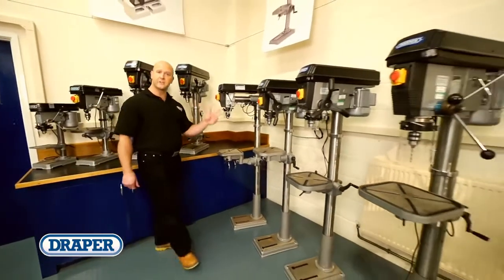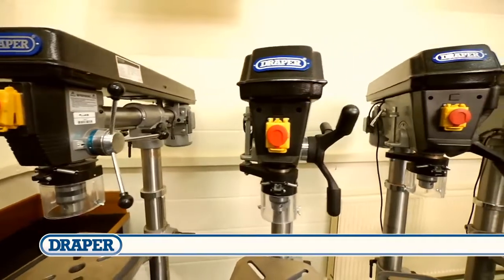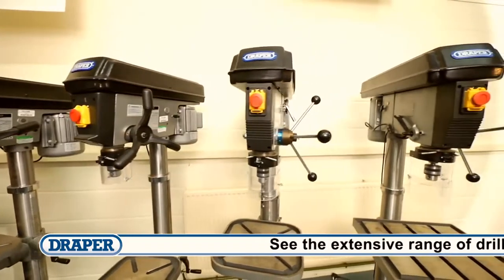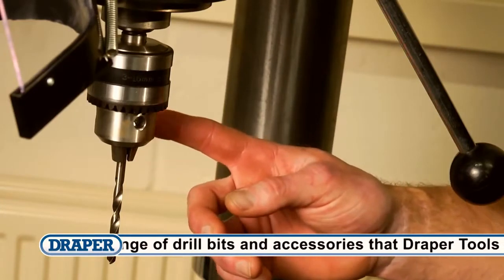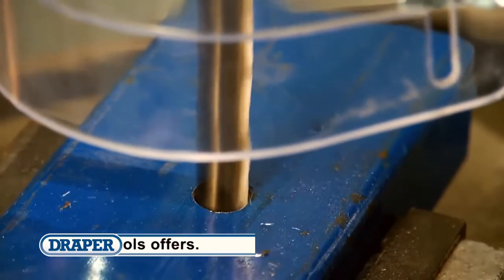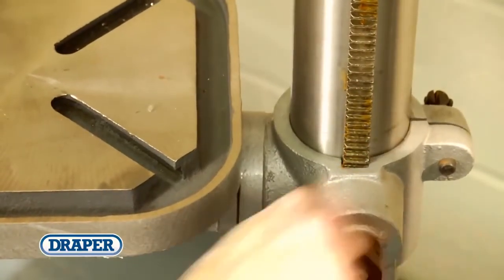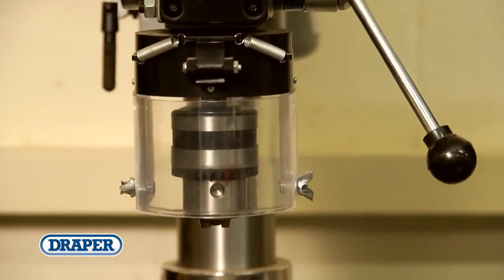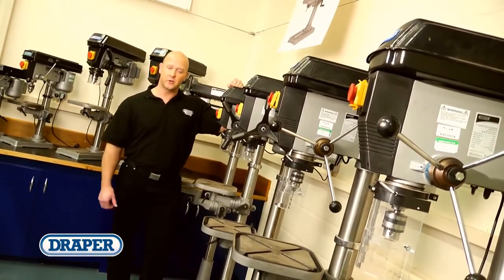Draper - Pillar Drills Range